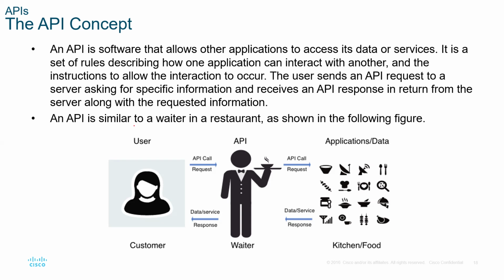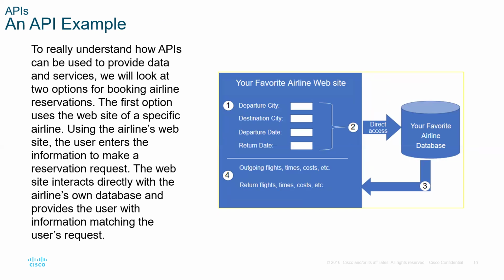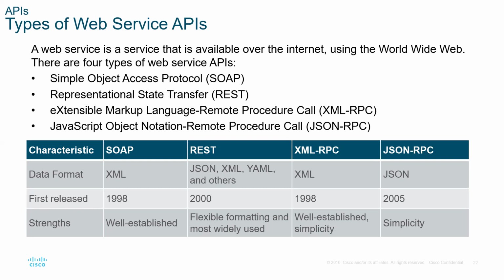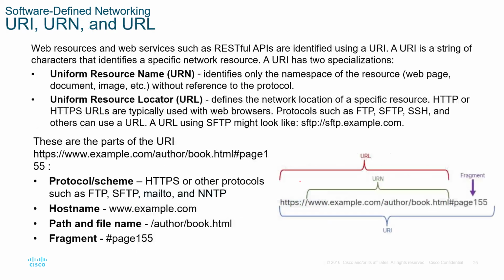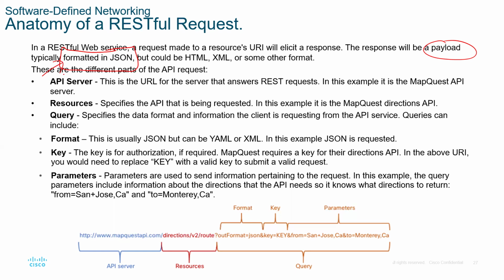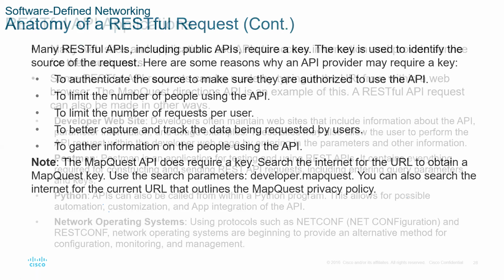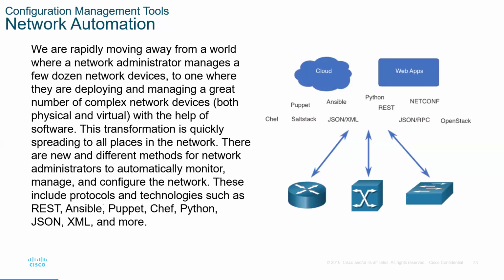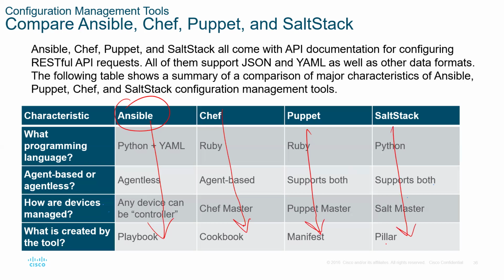14. Network Automation Part 2/3